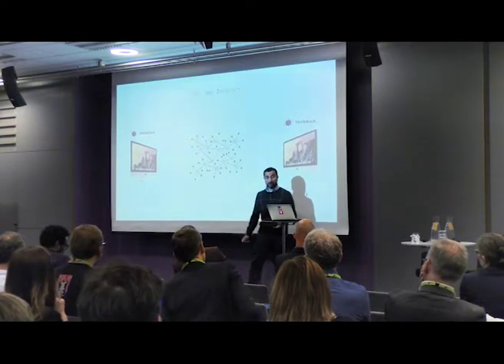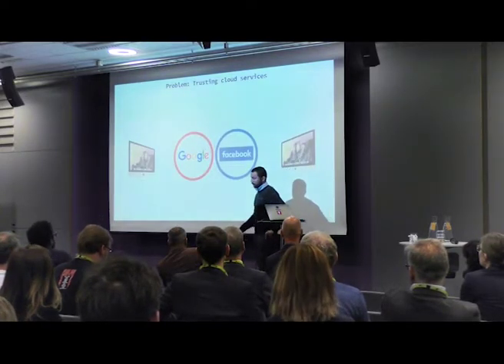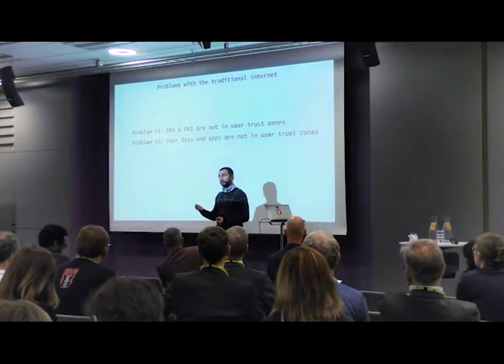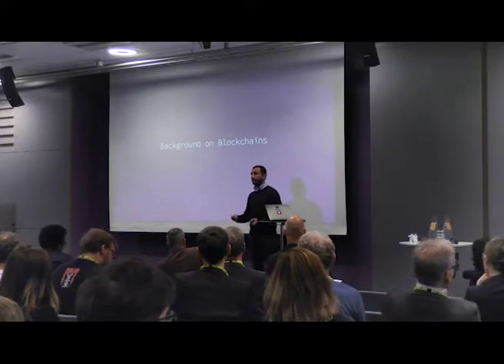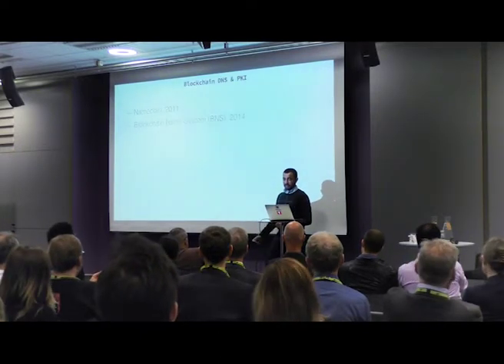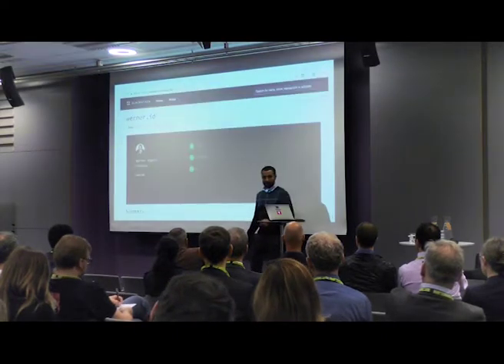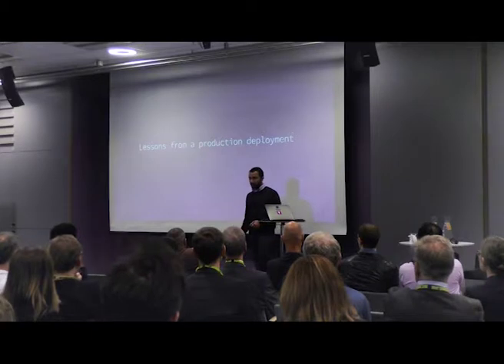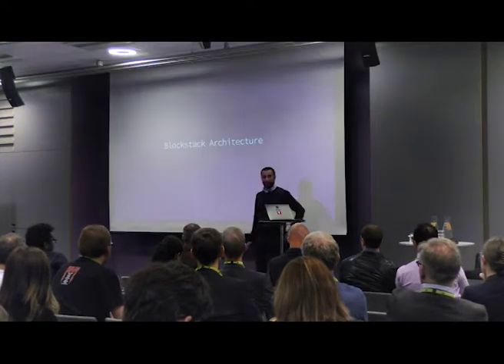Blockchain for Decentralized Internet - Muneeb Ali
Muneeb co-founded Blockstack, a new decentralized internet where users control their data and apps run without remote servers. Muneeb received his PhD in Computer Science from Princeton University specializing in distributed systems. He went through Y Combinator and has worked in the systems research group at Princeton and PlanetLab—the world's first and largest cloud computing testbed. Muneeb was awarded a J. William Fulbright Fellowship and gives guest lectures on cloud computing at Princeton. He has built a broad range of production systems and published research papers with over 900 citations.